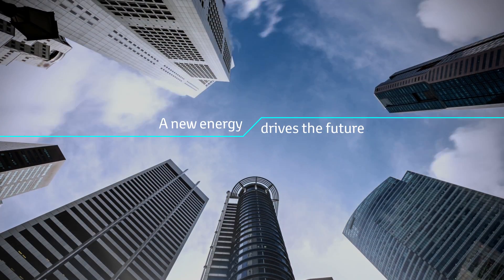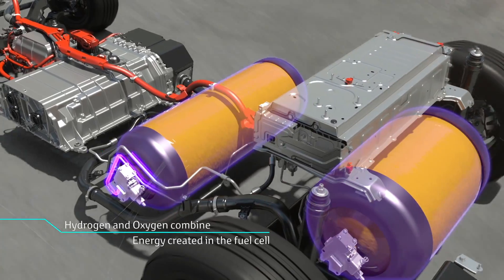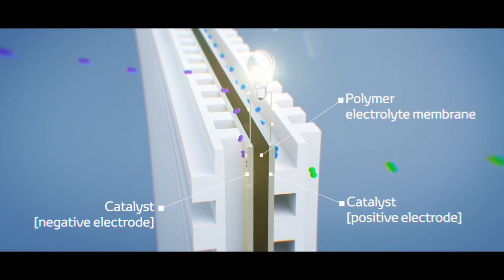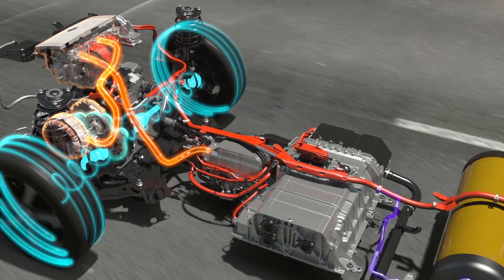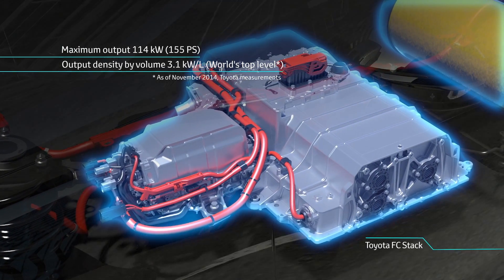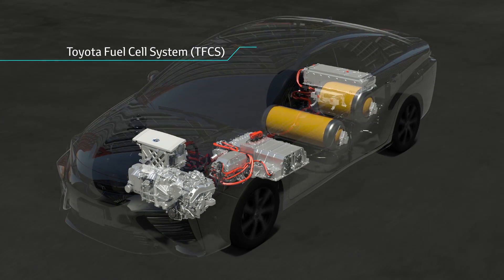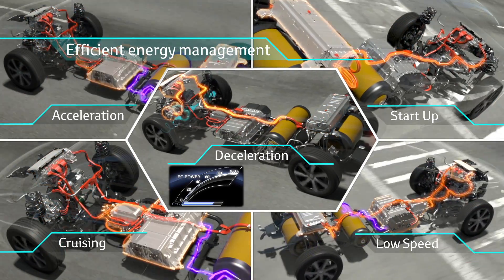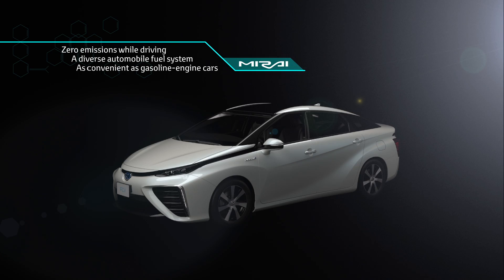2016 Toyota Mirai FCV - Fuel Cell System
Watch to find out more about the inner workings of Toyota’s Mirai fuel cell sedan.